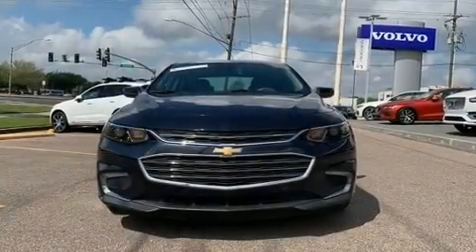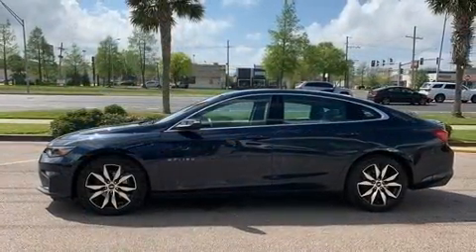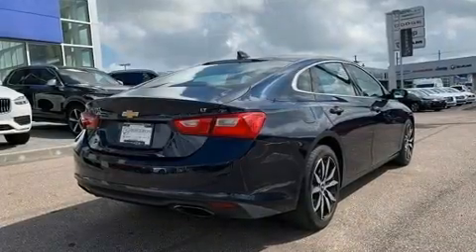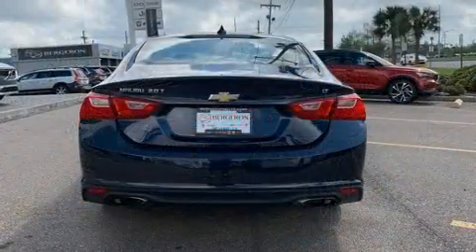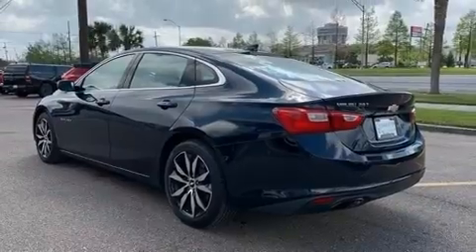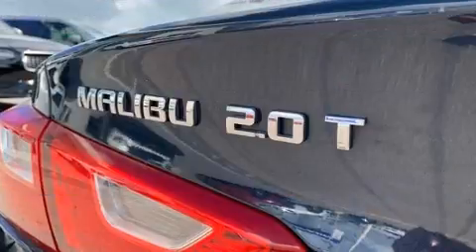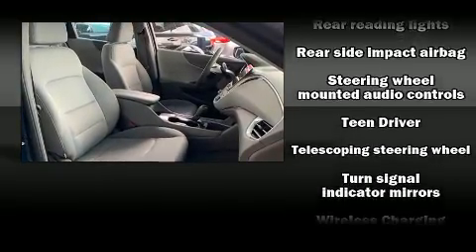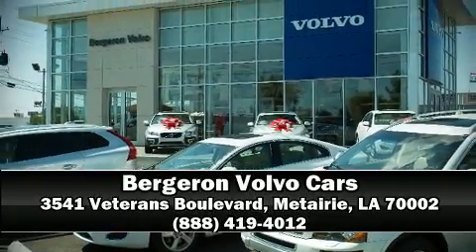2016 Chevrolet Malibu LT w/2LT in Metairie, LA 70002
Come test drive this 2016 Chevrolet Malibu. This 4 door, 5 passenger sedan has not yet reached the 50,000 mile mark! It features an automatic transmission, front-wheel drive, and a 2 liter 4 cylinder engine. The engine breathes better thanks to a turbocharger, improving both performance and economy. A wealth of standard features means that you no longer have to sacrifice. Such as remote keyless entry, front and rear reading lights, 1-touch window functionality, an automatic dimming rear-view mirror, air conditioning, tilt steering wheel, lane departure warning, and a blind spot monitoring system. Audio features include an AM/FM radio, and 6 speakers, providing excellent sound throughout the cabin. Chevrolet also prioritized safety and security with features such as: dual front impact airbags, head curtain airbags, traction control, brake assist, a panic alarm, onStar, and 4 wheel disc brakes with ABS. Electronic stability control stands out as a technologically savvy innovation, keeping you better connected to the road. A Carfax history report provides you peace of mind by detailing information related to past owners and service records. Our aim is to provide our customers with the best prices and service at all times. Stop by our dealership or give us a call for more information.